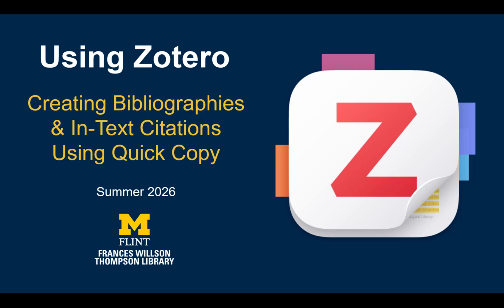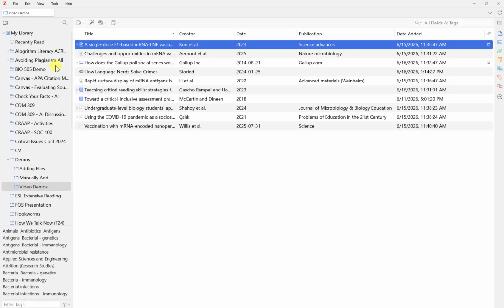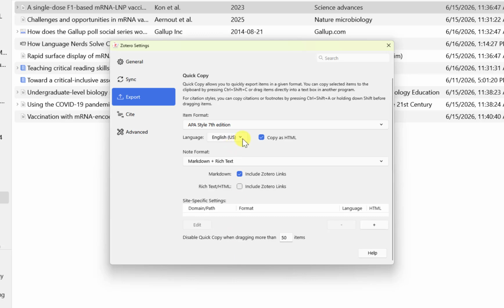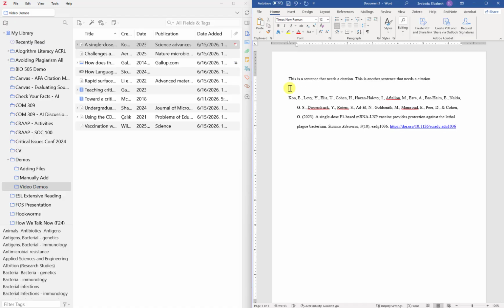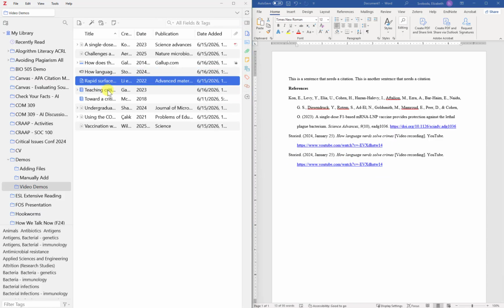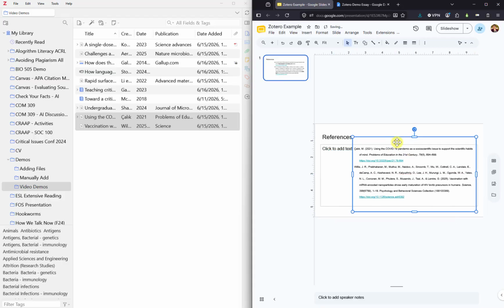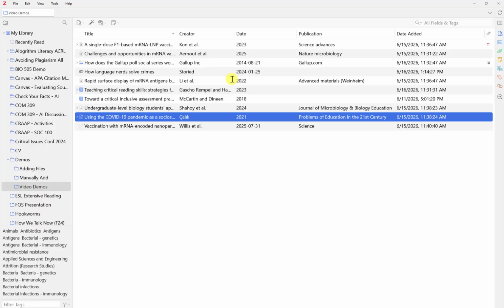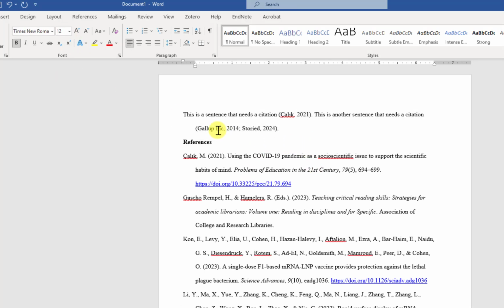Creating Bibliographies & In-Text Citations Using Zotero's Quick Copy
This tutorial covers using Zotero's Quick Copy function to create both full bibliography entries and in-text citations.

Features Zotero 9 installed on a Windows computer.